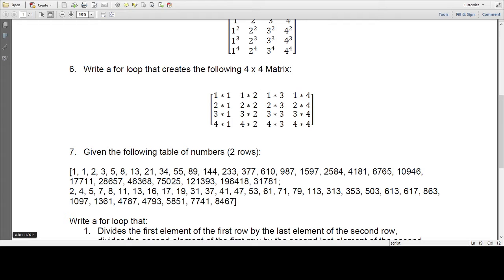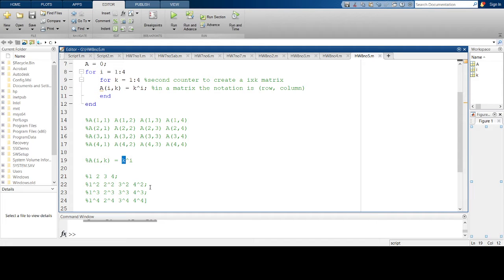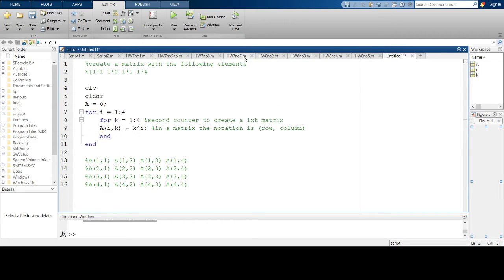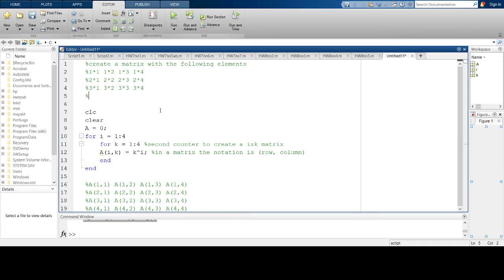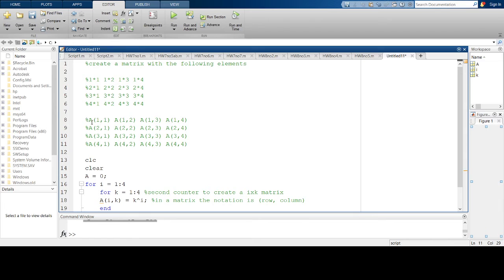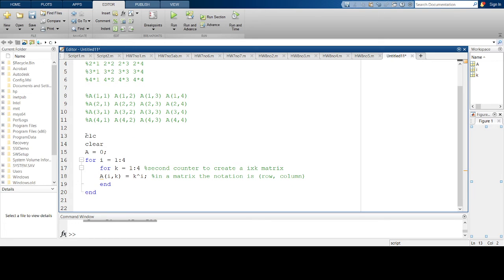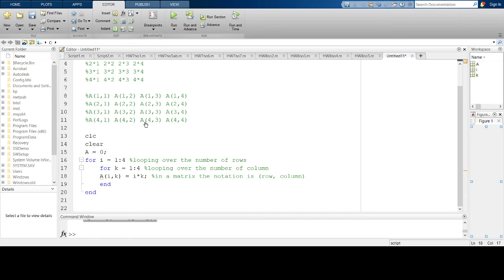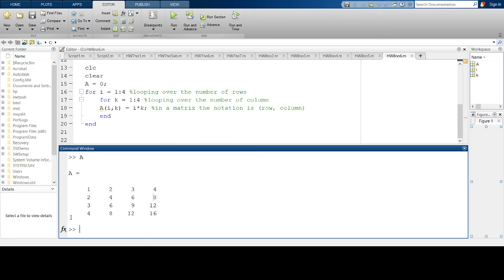Homework #8: Problem 6